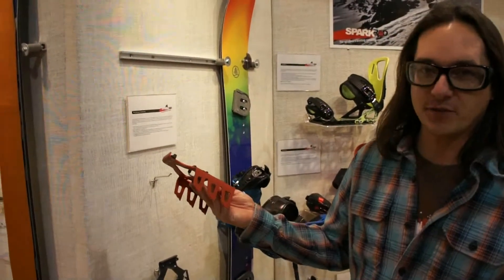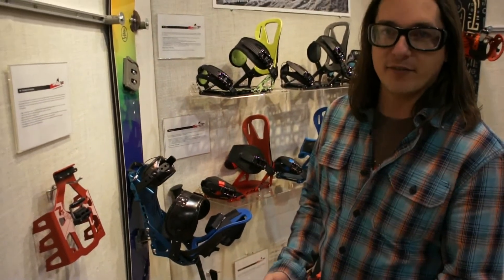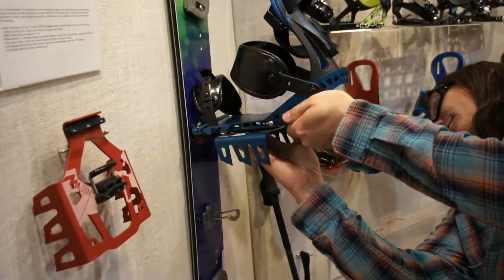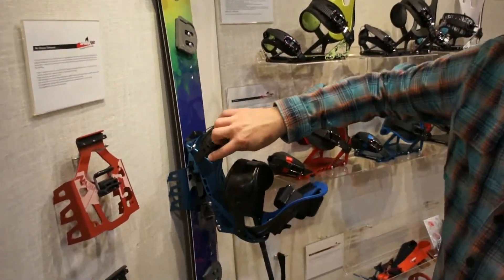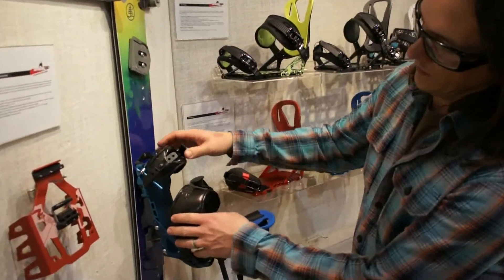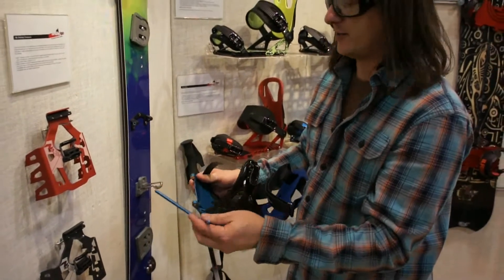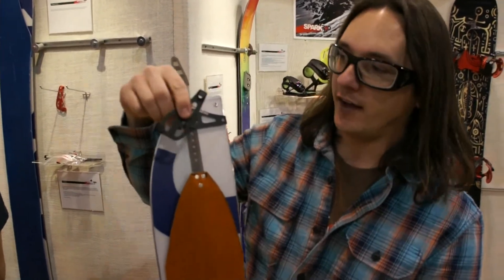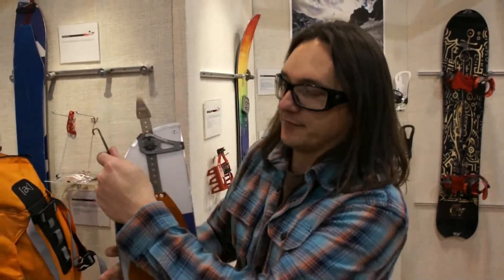Spark R&D Splitboard Bindings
These splitboard bindings from Spark R&D offer features for snowboard mountaineering.
Detachable crampons can be added for aggressive climbs.